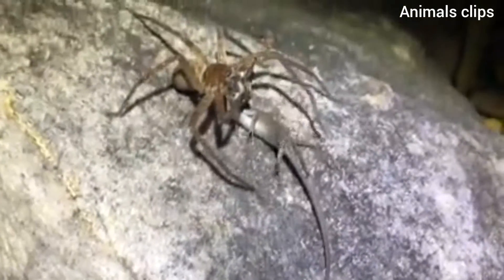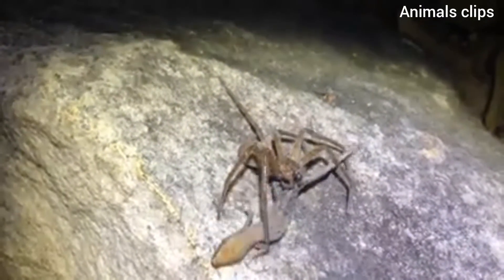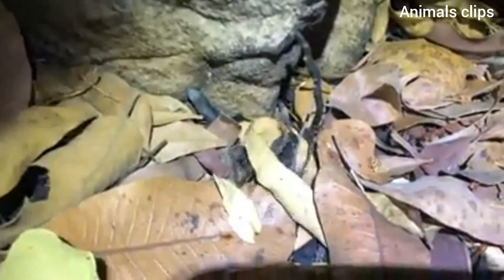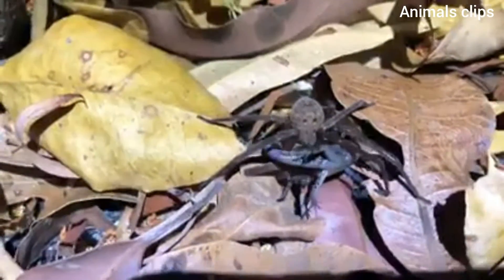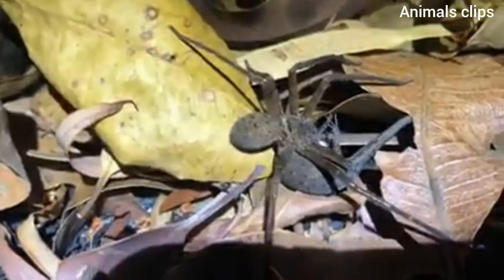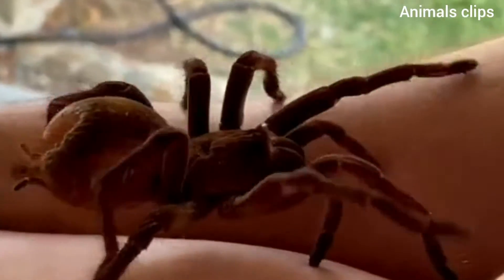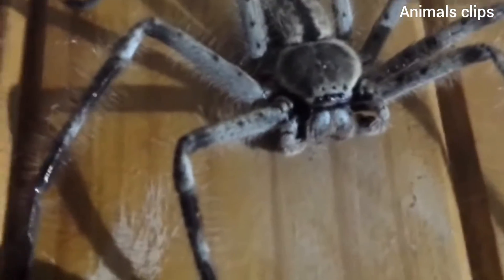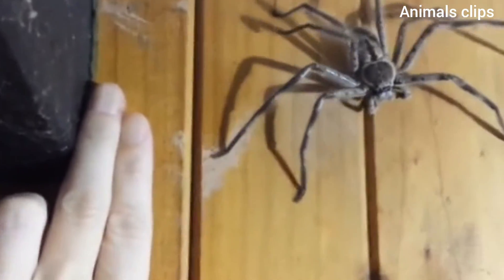GIANT HUNTSMAN SPIDER.THE WORLD'S LARGEST SPIDERS BY LEG SPAN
This spider is very unusual in the way it hunts for it's prey...

This channel is a channel solely dedicated to the education and entertainment of it's viewers. Animal Clips showcases the various fascinating creatures that the animal kingdom has to offer.
The videos on this channel were taken from other creators with the intent of using our knowledge to showcase certain aspects of the the videos that the originals have left out (creative content). It is not the intention of this channel to intentionally break copyright guidelines or other rules created by YouTube or the law of the various countries that make up the world but if Animal Clips breaks any rules/ laws kindly email us at with proof and we will gladly remove the content that is highlighted